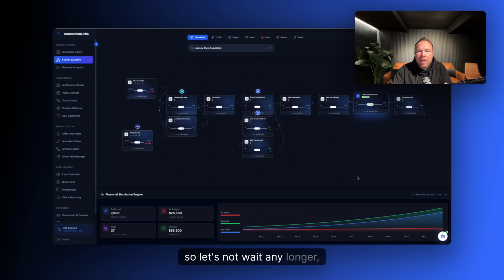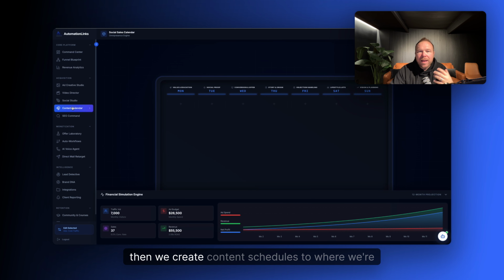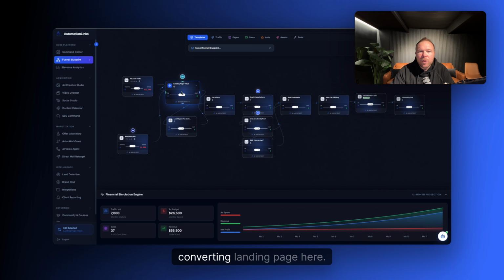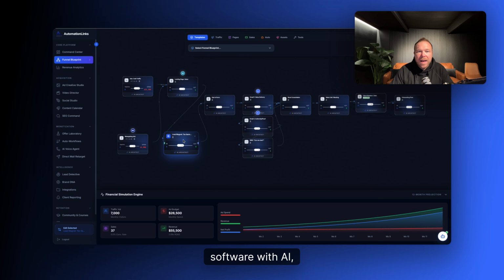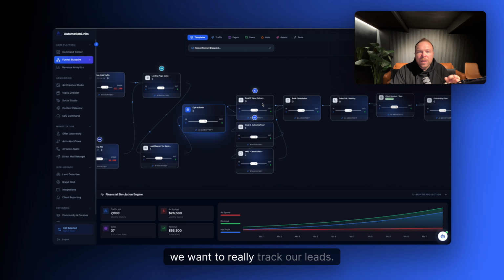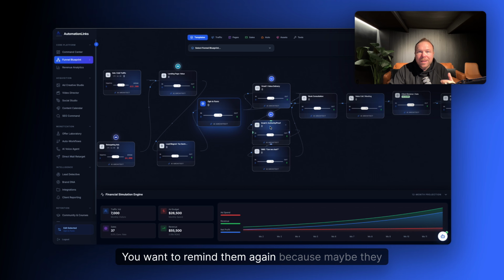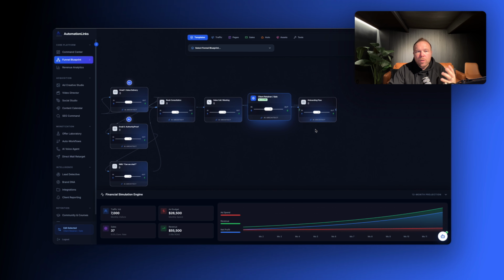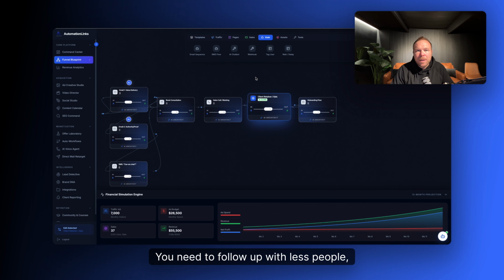The Exact Sales Funnel I Use To Scale (Steal My Blueprint)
In this video, I break down the exact sales funnel we use at Automation Links to attract clients, retarget them, and close sales on autopilot.

If you are tired of burning cash on ads or wondering why your leads aren't converting, the problem isn't your traffic—it's your system.

To scale in today’s market, you need a funnel that delivers Instant Results (Calculators, AI Tools, Software). In this breakdown, I show you how to pivot from a "Static Funnel" to a "Dynamic System" that turns cold traffic into recurring revenue.

WANT THIS SYSTEM BUILT FOR YOU?
We replace your marketing headaches with a fully automated engine.

In this video, I cover:
• Why "Recurring Revenue" changes your ROAS math.
• The "Attraction Layer" that builds authority before they click.
• Why you must stop using Lead Magnets and start using "Tools."
• How to track exactly which tweet or ad made you money.
• The "Pre-Call" pricing strategy that filters out bad leads instantly.

DROP A COMMENT:
Comment "SYSTEM" below and my team will DM you the link to the blueprint I show in this video.

Chapters:
0:00 - The "Agency Growth" Funnel Breakdown
0:45 - The ROAS Math (Recurring vs. One-Time Sales)
1:25 - Step 1: The Attraction Layer (Ads & Content)
1:58 - Step 2: Retargeting The "Engaged"
2:15 - Why PDFs Are Dead (The "Instant Result" Strategy)
3:05 - The 60% Conversion Rule & Pipeline Tracking
3:45 - The "2-Week" Nurture Sequence (Email & SMS)
4:00 - The "Price Reveal" Sales Call Strategy
4:18 - Scaling: Community, Courses & Referrals
4:45 - How to get this custom built for your brand